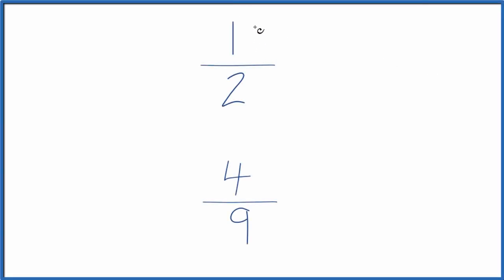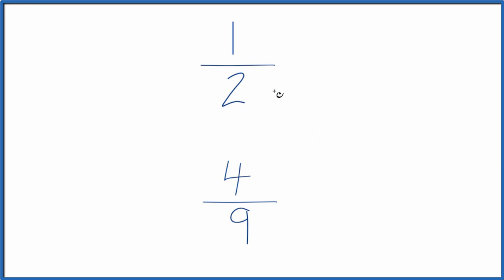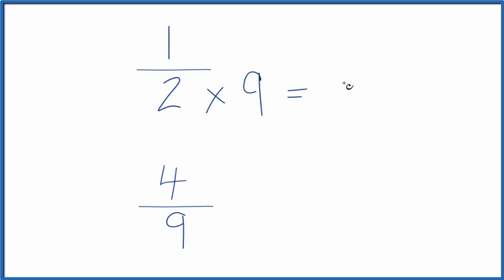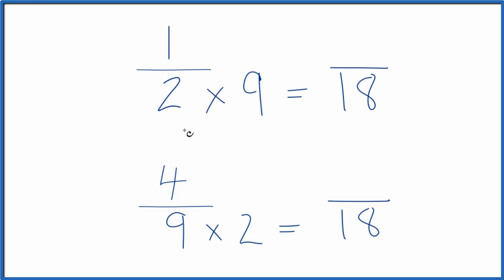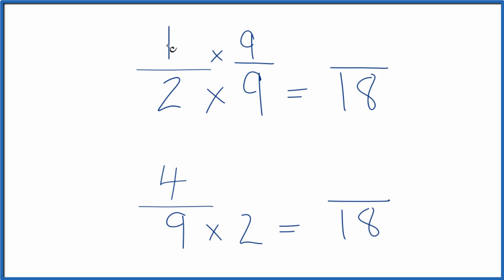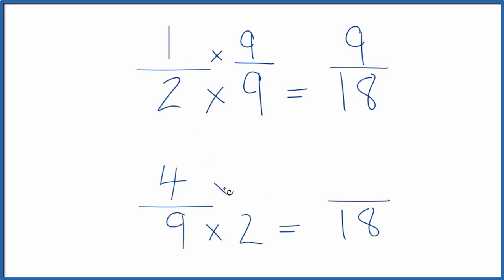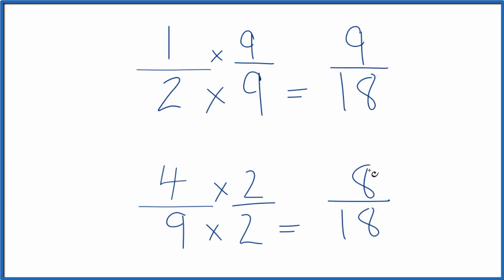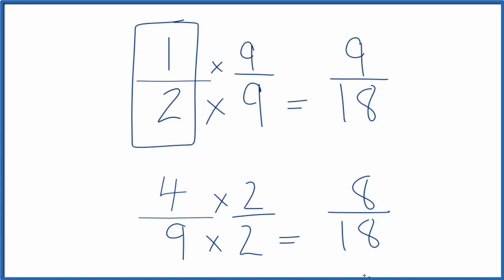Which fraction is greater? 1/2 or 4/9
Second, we could also divide 1 by 2 and get 0.50.  Then we divide 4 by 9 and we get 0.44 (4 repeats). This also allows us to see that 1/2 is a larger fraction than 4/9.